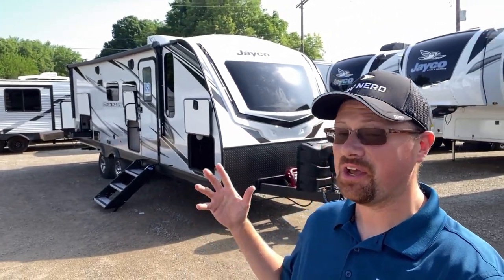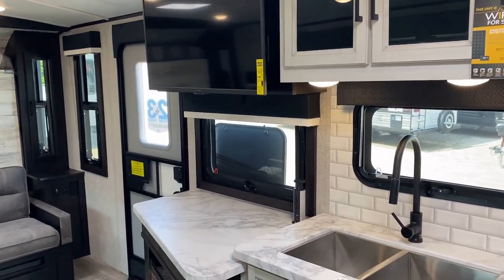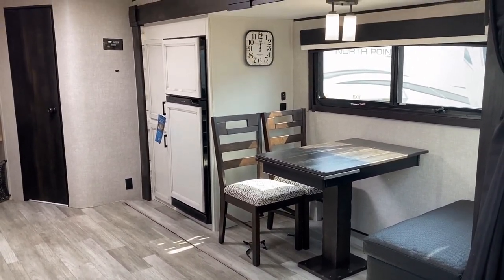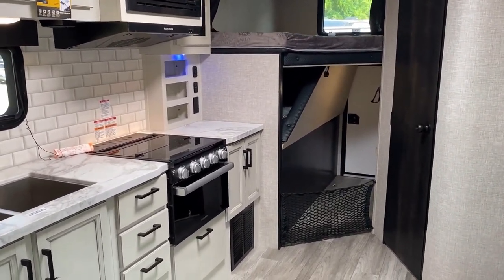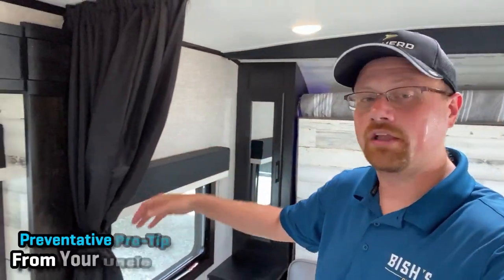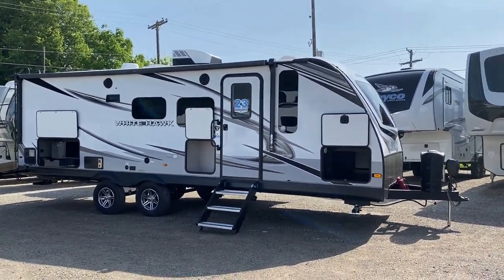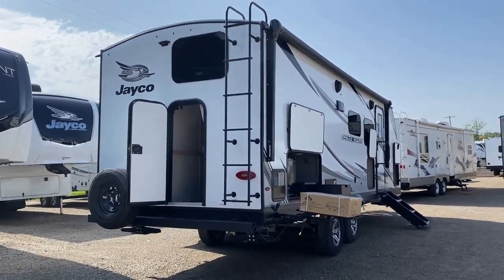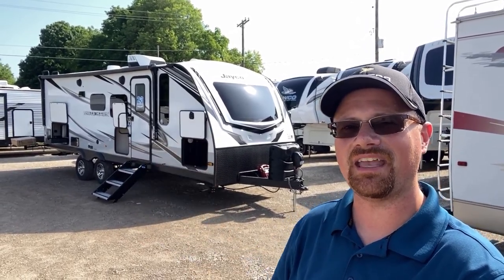HUGE Space Plus Cargo Loading Door!! 2022 White Hawk 25MBH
All New 2022 Jayco White Hawk 25MBH Cargo Bunkhouse Travel Trailer

FINALLY! I saw this model listed on Jayco's website like.. A YEAR AGO and am so exited to see it FINALLY making landfall! The picture of the floor plan doesn't do this one justice.. it's an AWESOME Layout! I've never seen a murphy bed bunkhouse model QUITE like this one!

2022 White Hawk 25MBH Specs
Hitch 850
Empty 6,415
Cargo 1,335
Max 7,750
Fresh 55
Gray 30.5
Black 30.5

There's nothing QUITE like this one, but here are a few other murphy bed bunkhouse model you may enjoy:

00:00 Overview & Flyby
02:04 BIG Open Interior
03:35 Flex Function Furniture!!
05:03 Surprisingly GOOD Kitchen
08:30 Cargo Bunk Details
09:27 Fluffy Friendly Bathroom
10:28 Slide Closed Road Mode
11:49 Preventative Pro-Tip
12:48 White Hawk Exterior Features
14:04 GREAT Patio Space & Features
15:52 Tires, TPMS, & Camp Kitchen
16:50 Bunk Cargo Door
18:00 Sewer & Weather Pkg
18:29 Roof & Solar Prep + A/C
19:07 Your Thoughts on this??